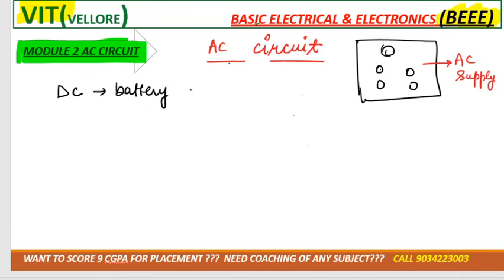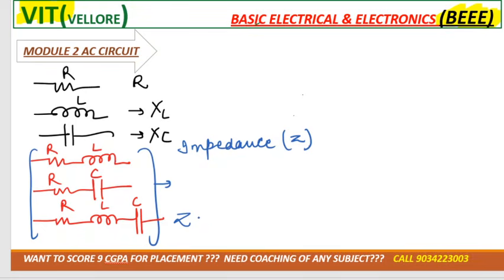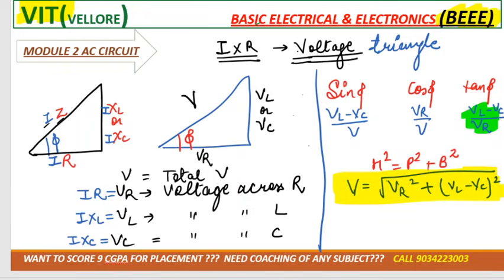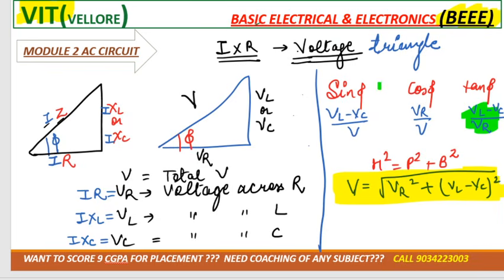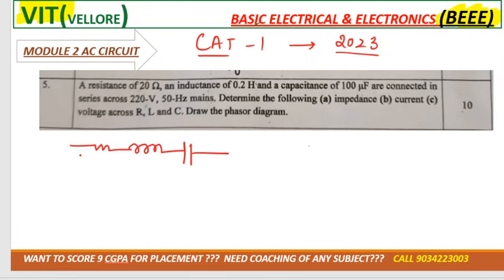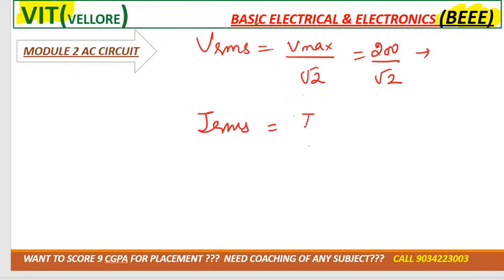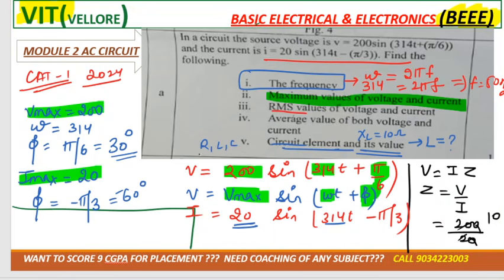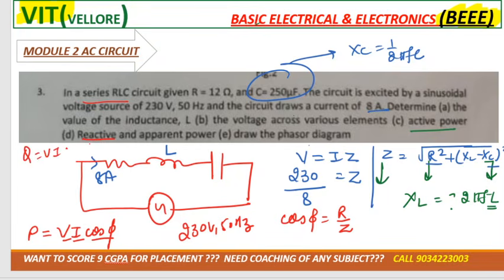ac circuit in one shot#ipu electrical science